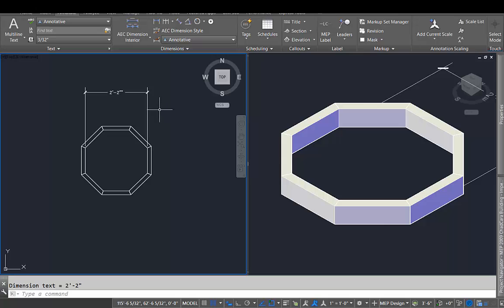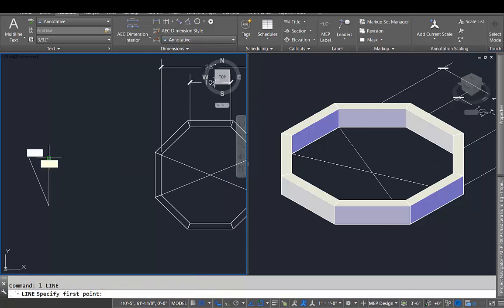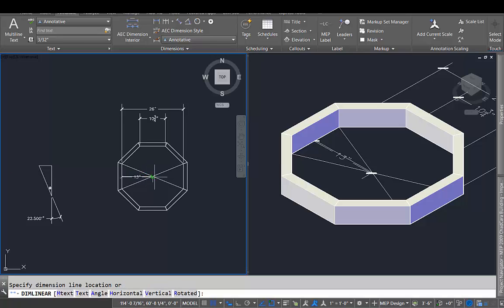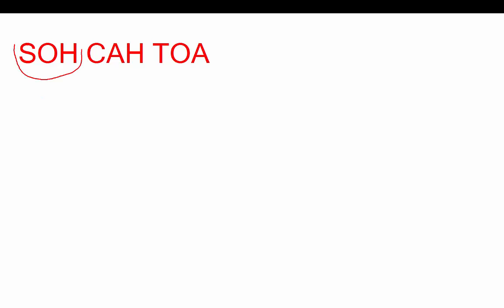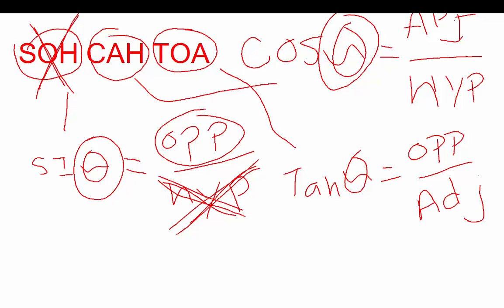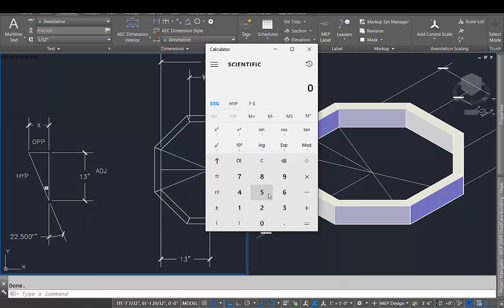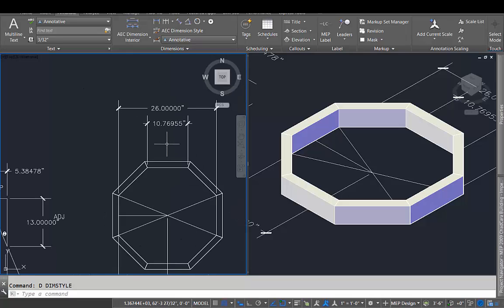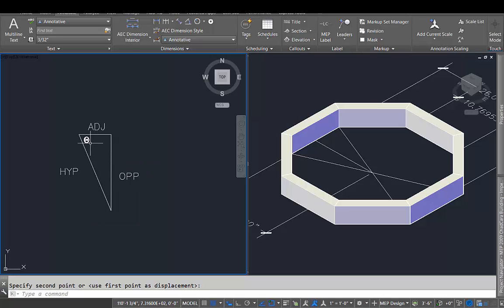SOH CAH TOA Trigonometry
Video tutorial for my brother badly explaining the concept of Trigonometry with a mnemonic device.